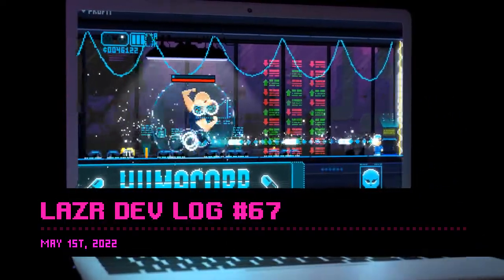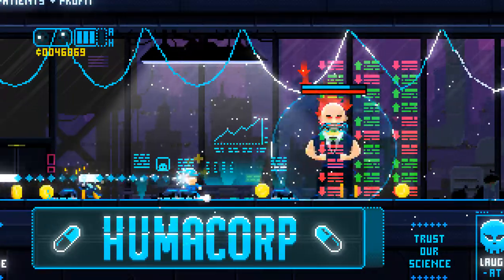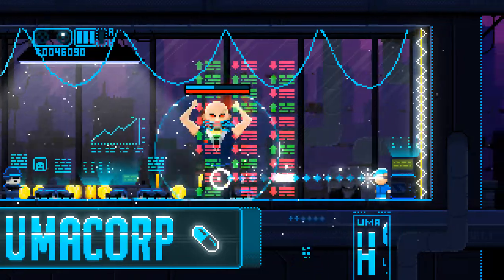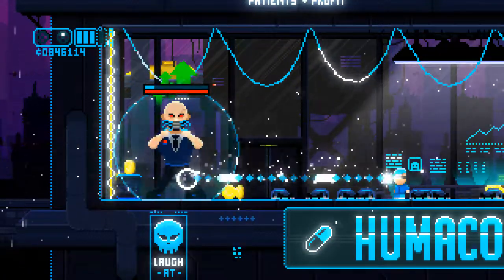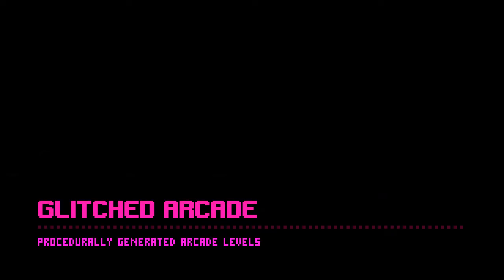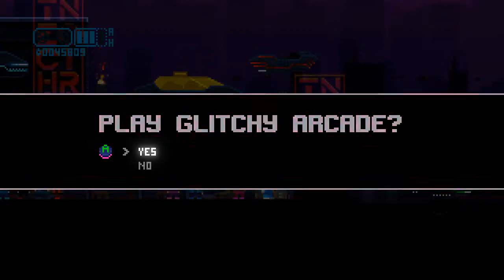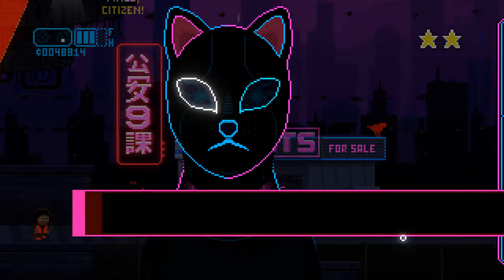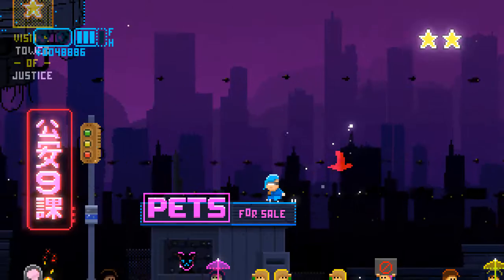Lazr Dev Log #67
In this update we'll take a look at a new boss, new arcade levels, and new additions to the world of Lazr.